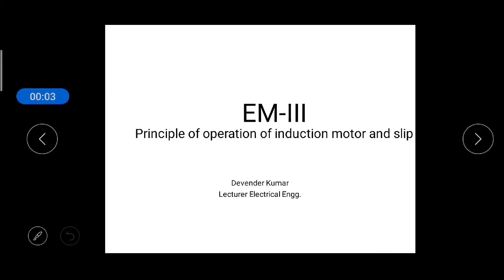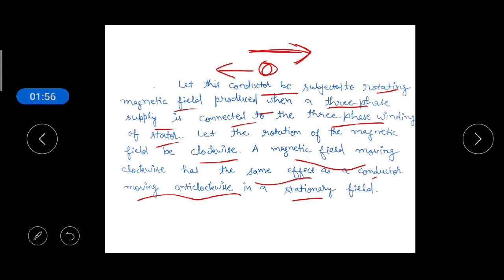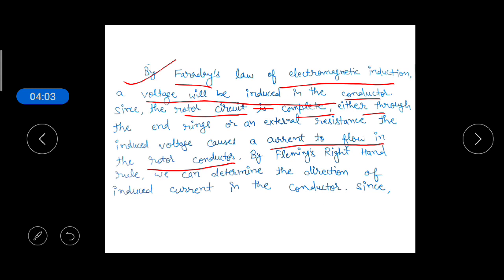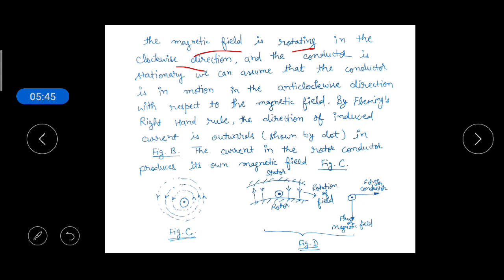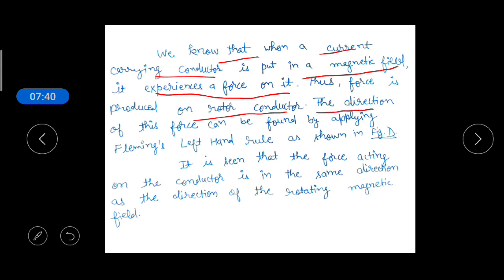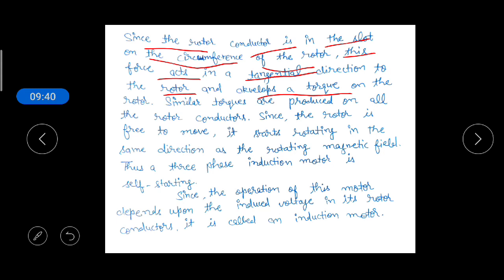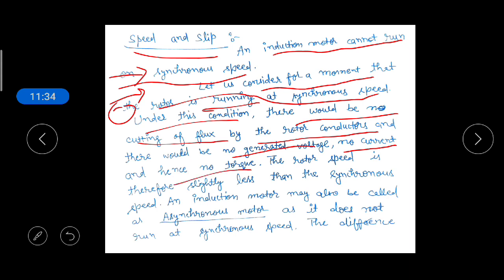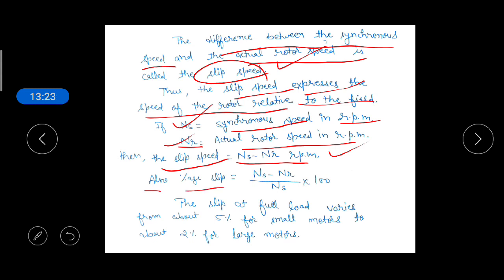Principle of operation of induction motor and slip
Lectures relating to Induction motor: Principle of operation and slip